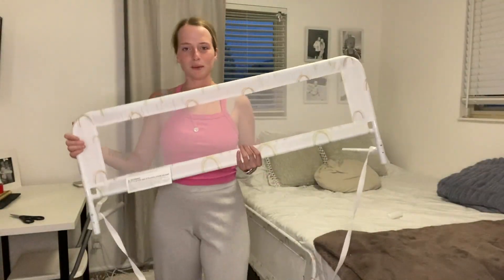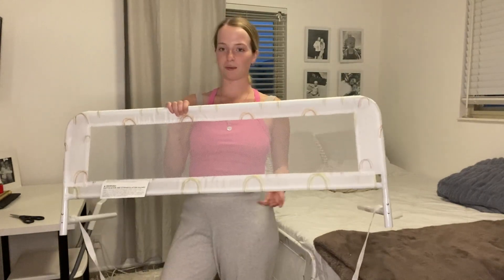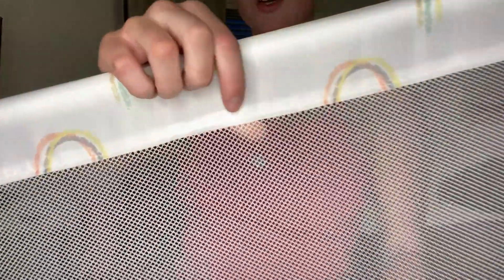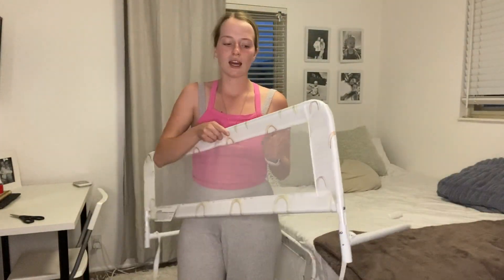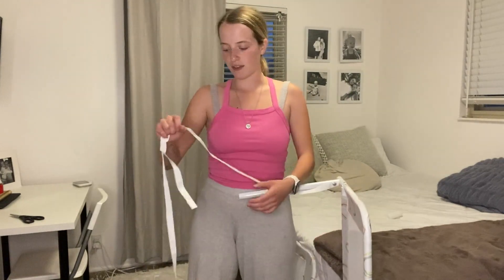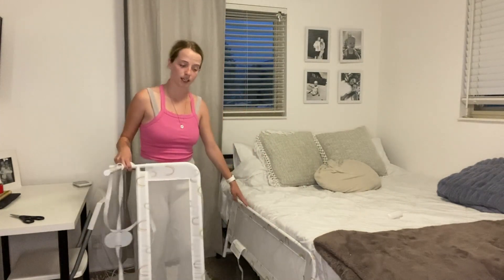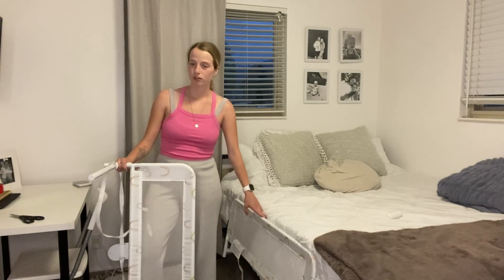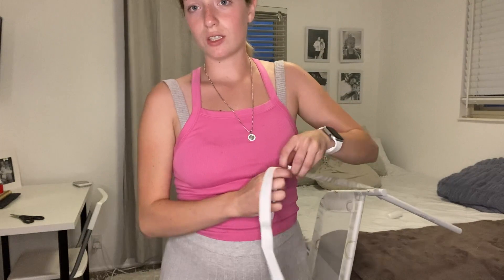Barrière de lit réglable en maille Dream On Me, deux niveaux de hauteur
► Lien Amazon France